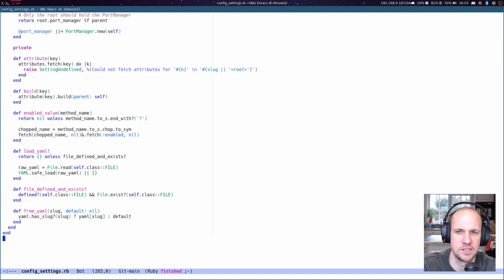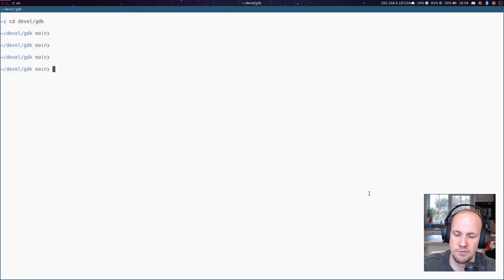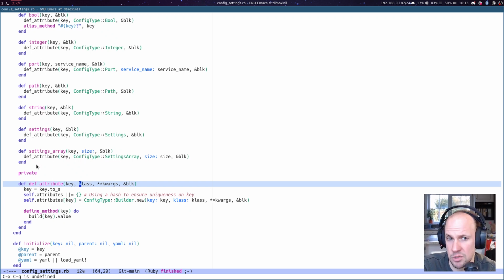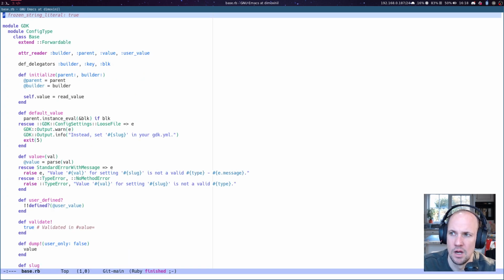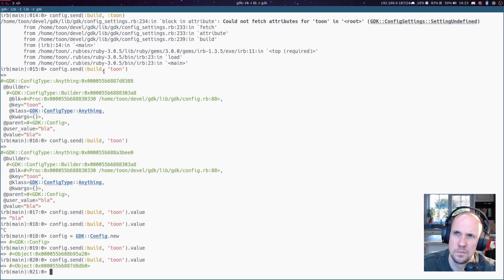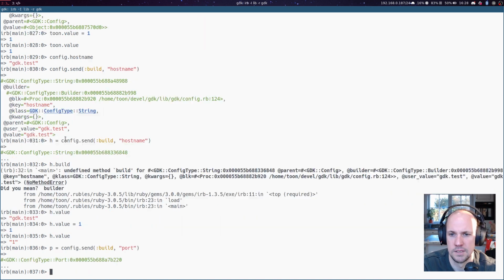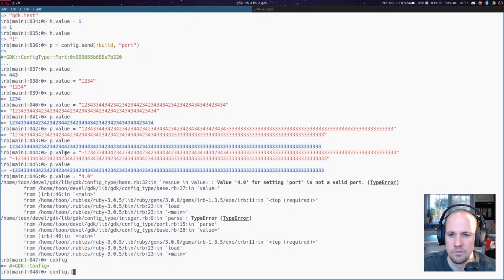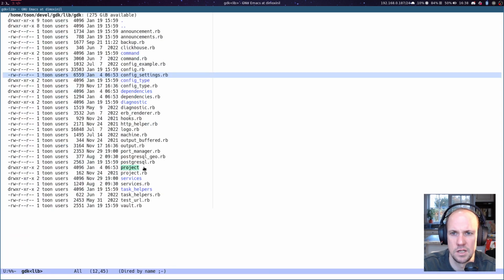GDK::ConfigSettings deep-dive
In this recording Toon Claes will take a deep dive into GDK::ConfigSettings, the configuration system used by GDK.

This is a very rough first iteration, made with zero preparation. I will make a second version (hopefully a bit shorter), but I'm posting this one already for early feedback.